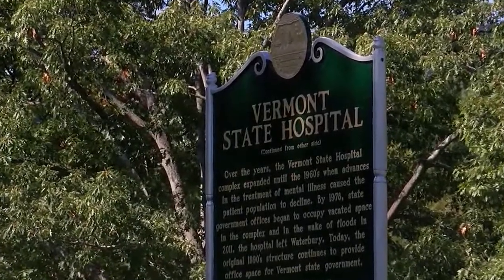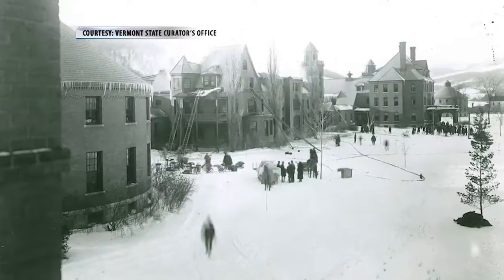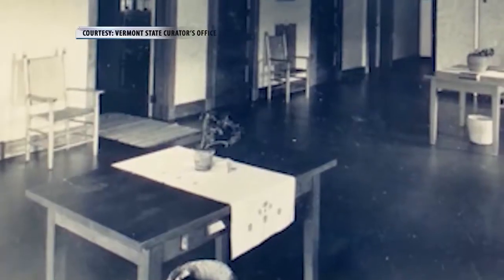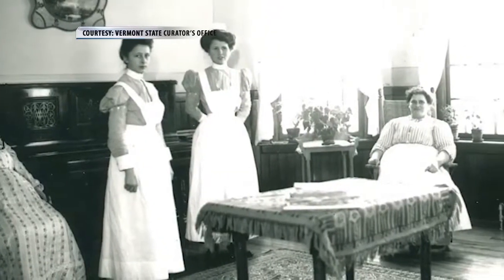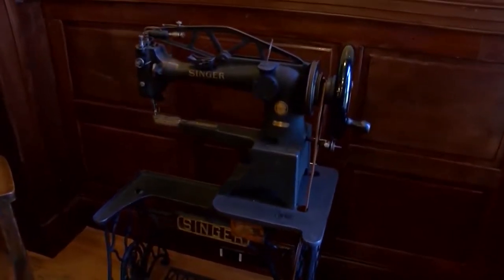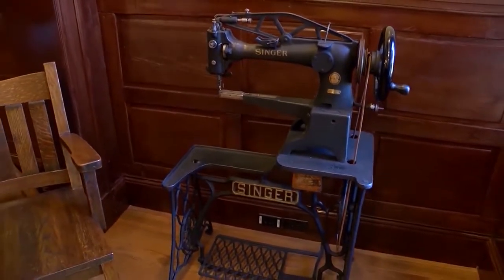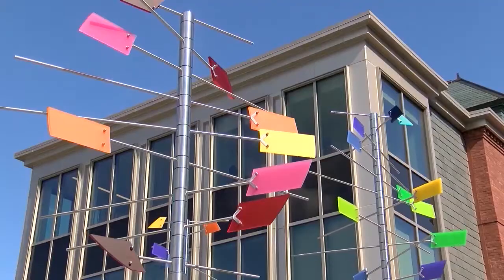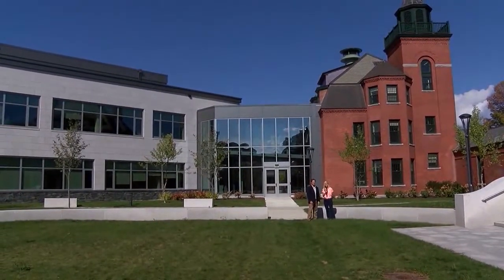This Place in History: Vermont State Hospital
Built in the 1890s as the Vermont Hospital for the Insane, it later became the Vermont State Hospital. Severely damaged by Tropical Storm Irene in 2011, the hospital was permanently closed. After restoration, the facility now houses multiple state agencies.